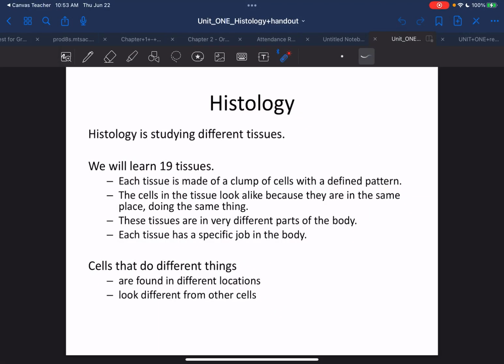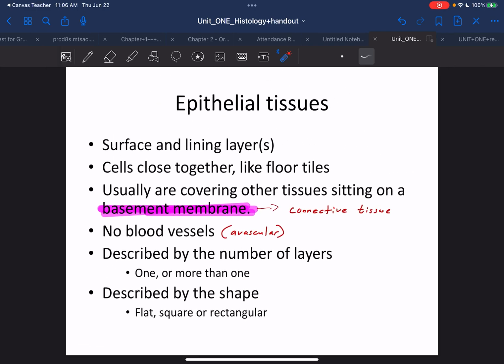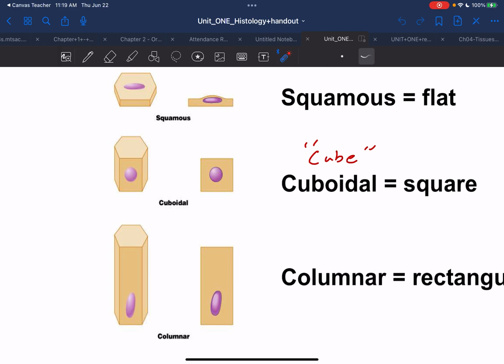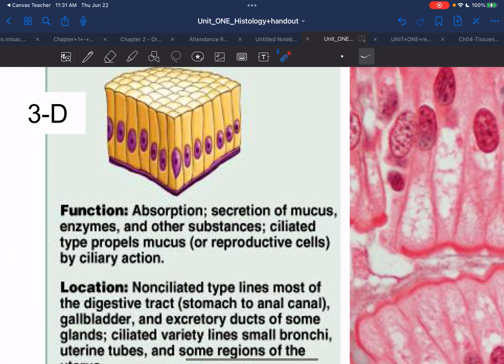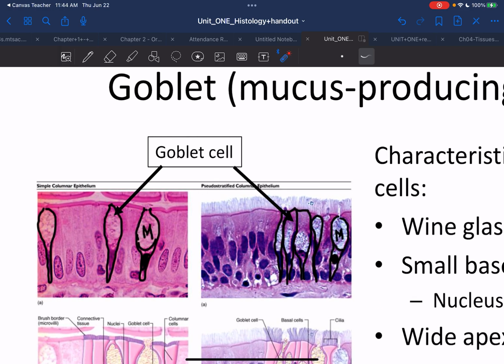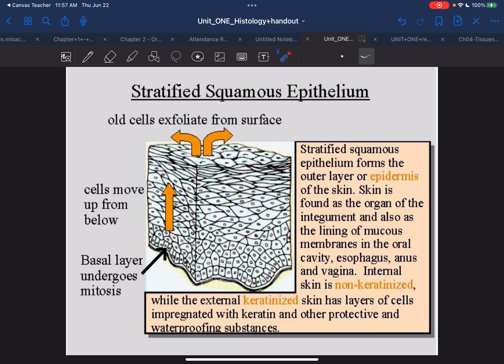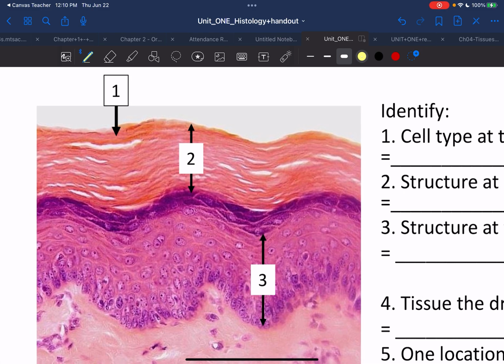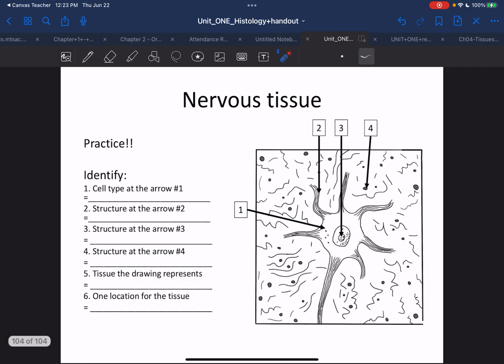Histology Video Lecture